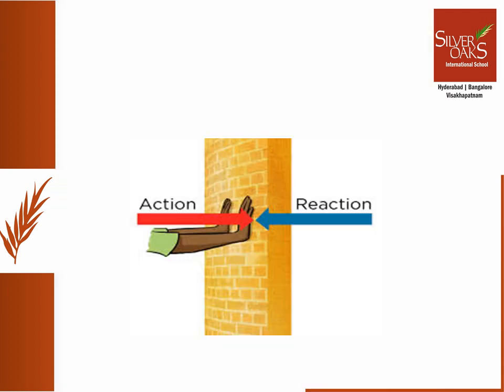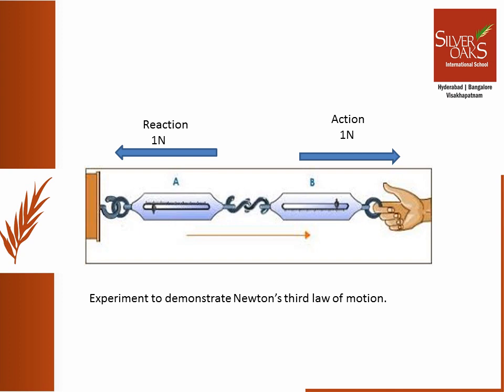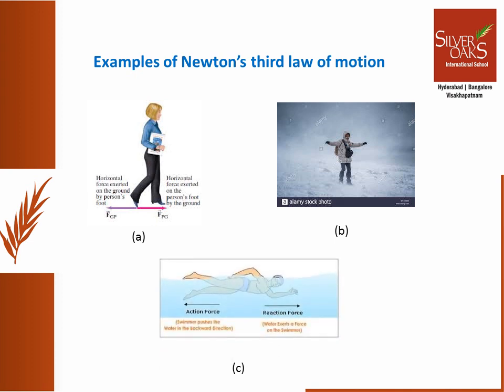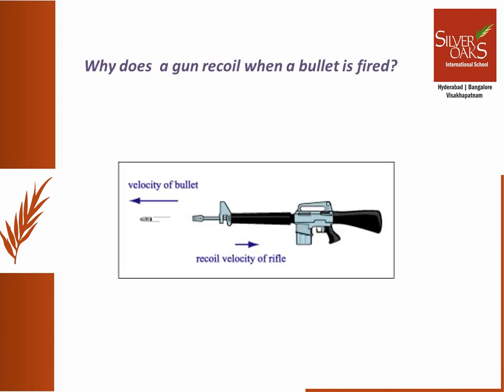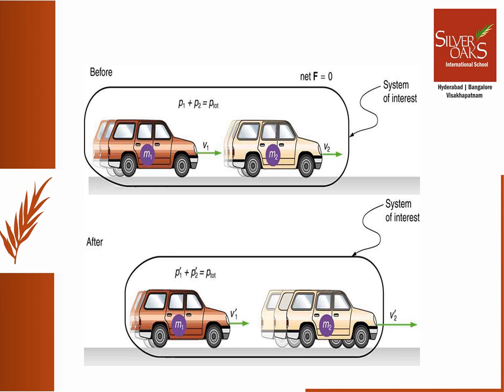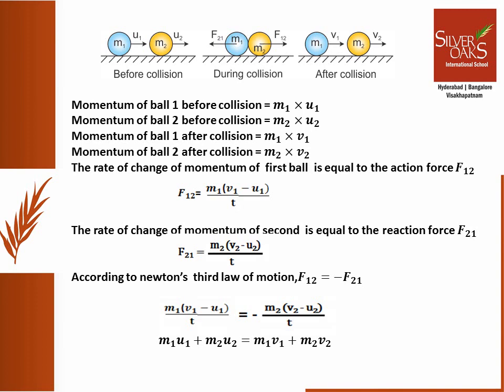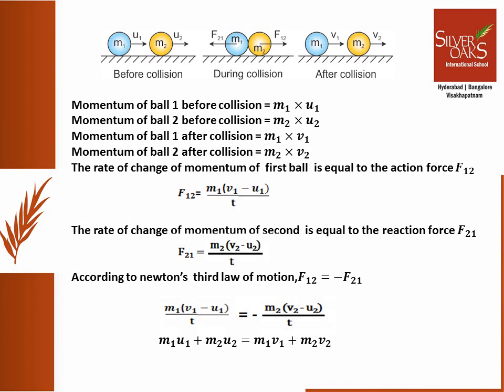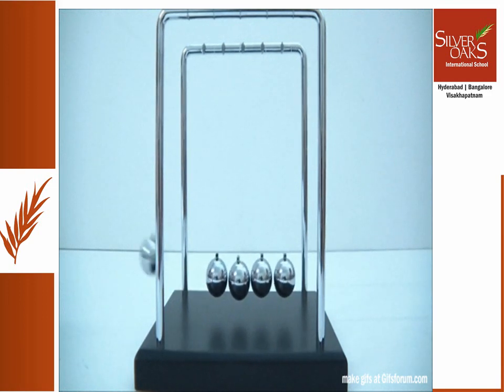newton's third law of motion